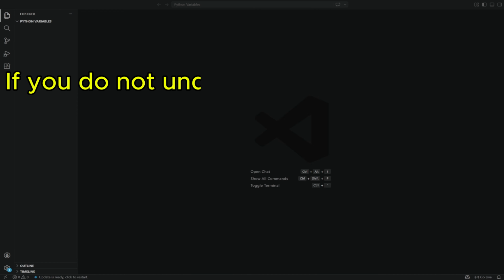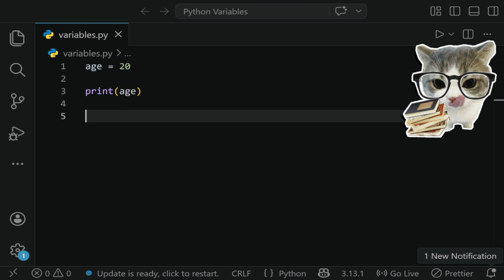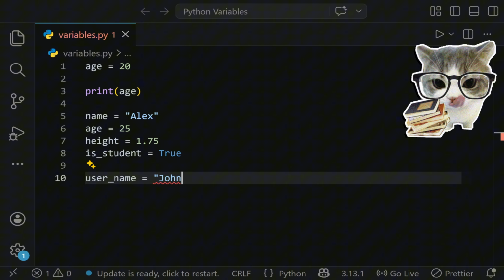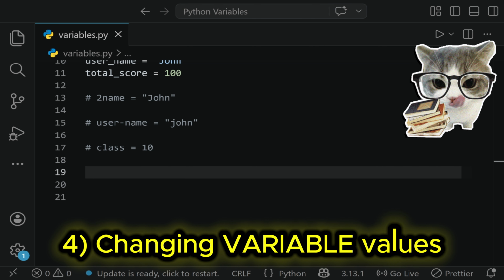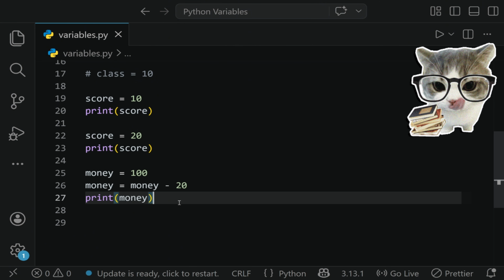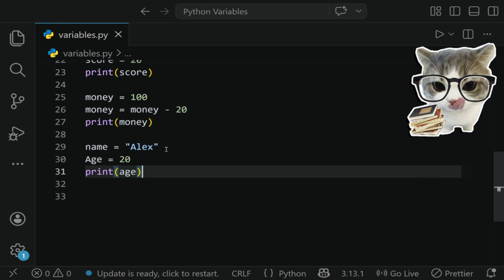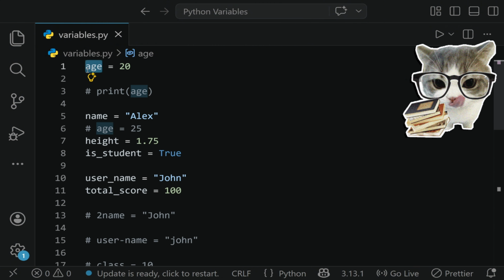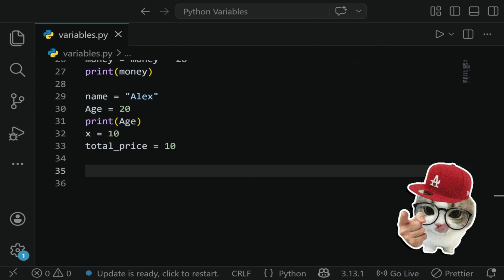Learn Python Variables in 10 Minutes (Beginner Friendly)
🔥 Learn Python step by step (Beginner Series)

Learn Python Variables in this beginner-friendly tutorial! 🐍

In this video, I explain Python variables in the simplest way possible. If you're just starting with programming, this is one of the most important concepts to understand.

By the end of this video, you will learn:
✔ Different types of values (string, number, boolean)

This video is perfect for beginners with no coding experience.

⏱️ TIMESTAMPS:
00:00 - Intro
00:16 - What is a Variable?
01:06 - Creating Variables
02:22 - Variable Naming
03:57 - Changing Variable
05:20 - Beginner Mistakes
08:58 - Recap

🚀 Next videos:
- Python Data Types (coming soon)
- Python If Statements
- Python Loops

💻 Tools used:
- Visual Studio Code
- Python 3